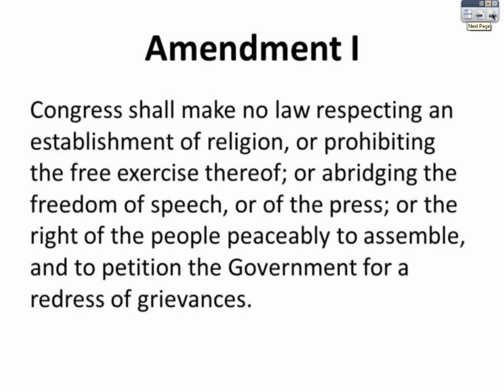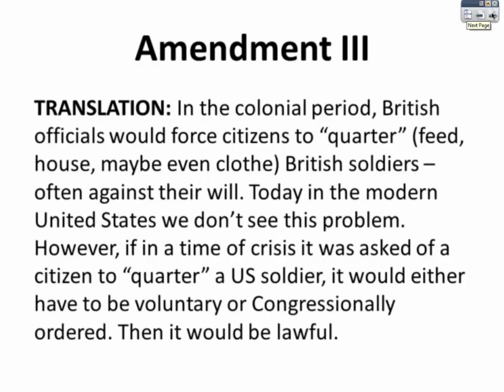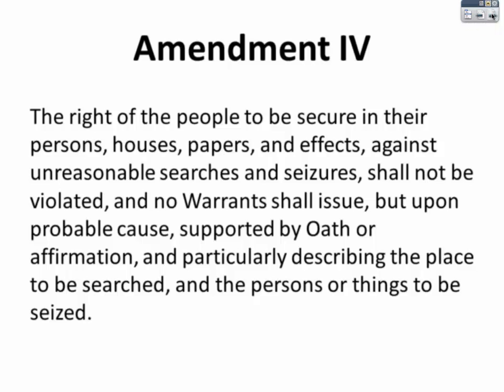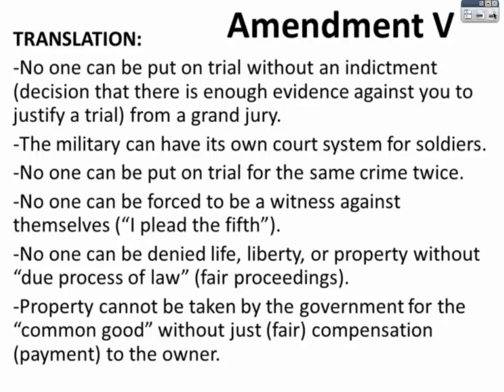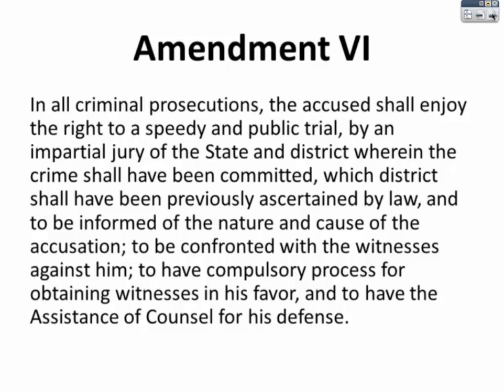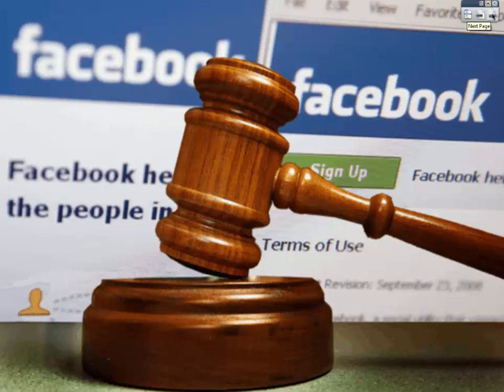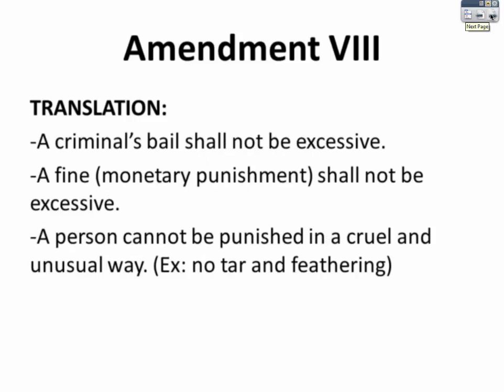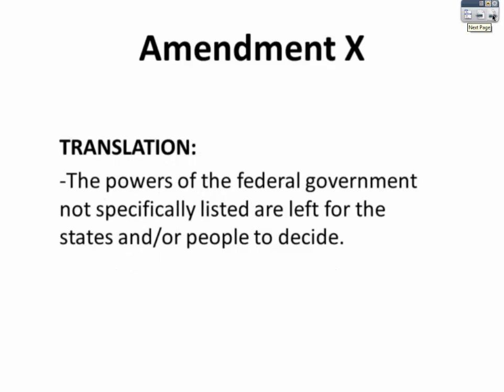The Bill of Rights